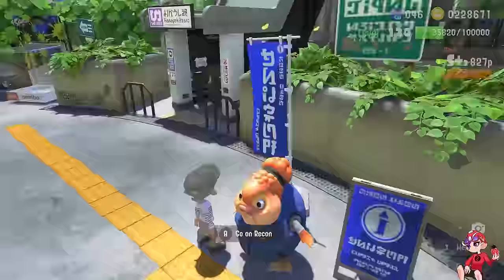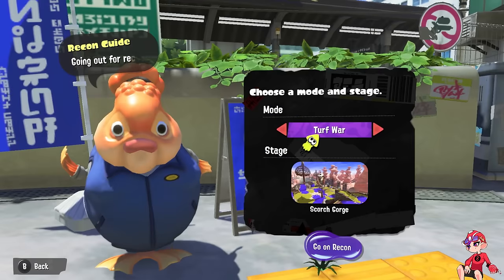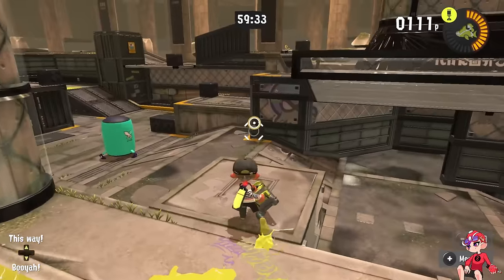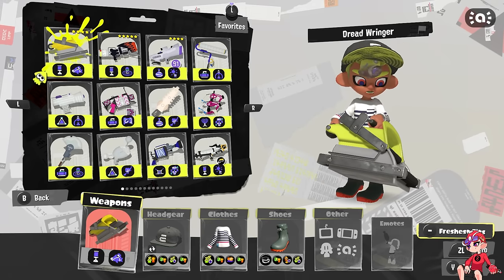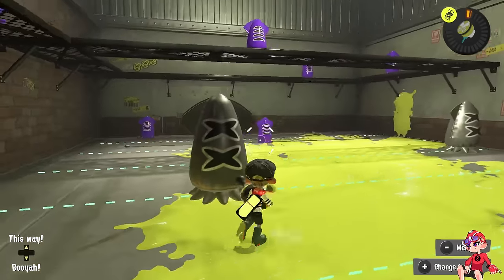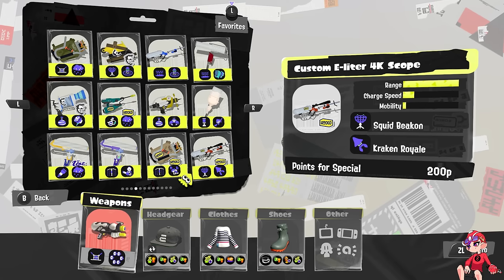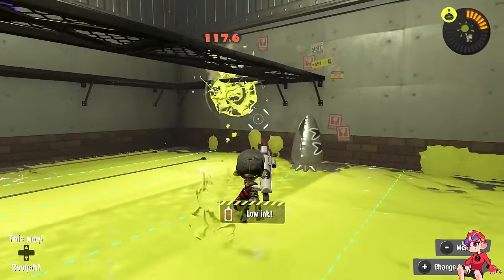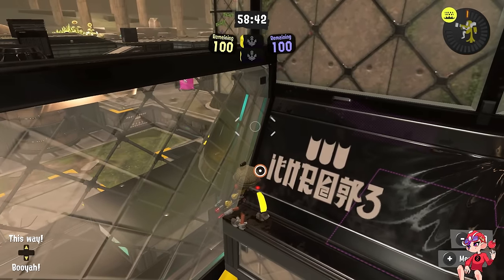Undertow Spillway Rework Is Funny